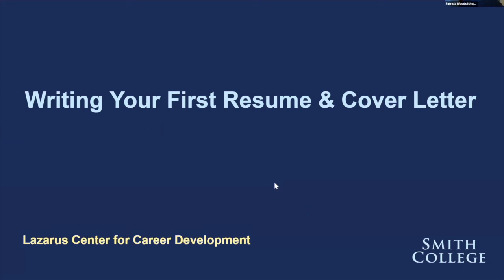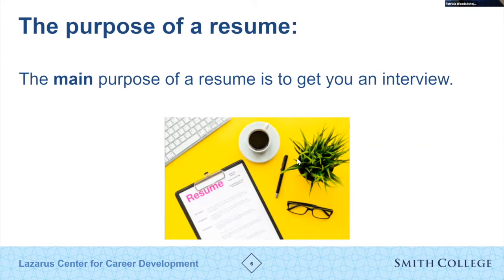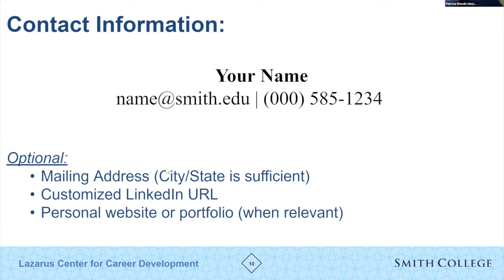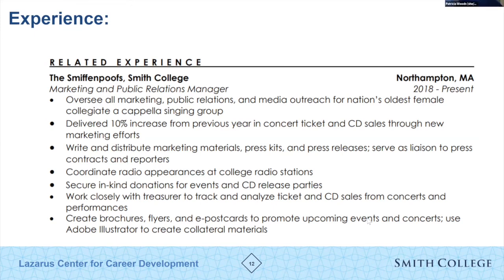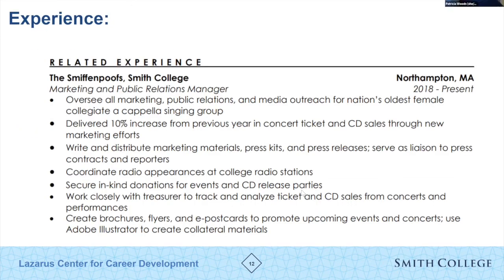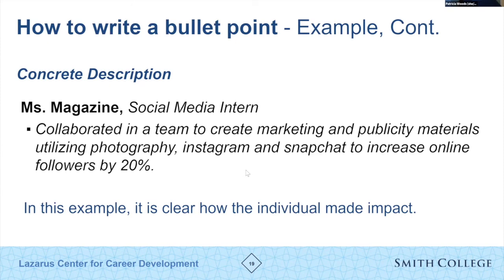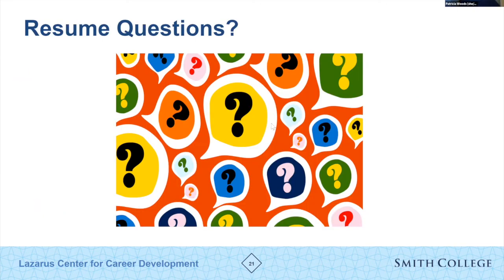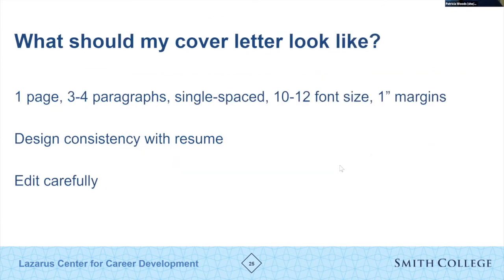Writing Your First Resume & Cover Letter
Learn how to write effective resumes and cover letters for your internship or job search. This workshop covered:
1) Length, style and organization
2) What information to (and not to) include
3) how resumes and cover letters work together make persuasive applications.

0:00 Introduction and session overview
3:00 Average time recruiters spend reading a resume
5:07 The purpose of a resume & cover letter
6:25 Think like a hiring manager
6:52 Information to include on a resume
7:37 Resume formatting recommendations
19:20 Tips and best practices
21:58 How to write effective bullet point statements
34:07 Cover letters
36:48 What should a cover letter look like?
38:41 Typical framework for cover letters
43:27 How and why to tailor applications for specific roles
45:45 Final checks before applying